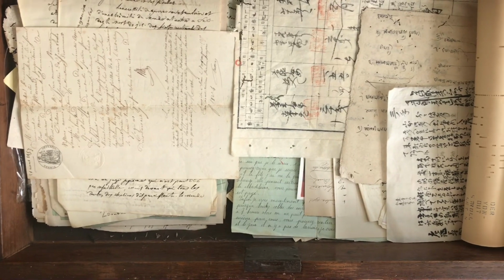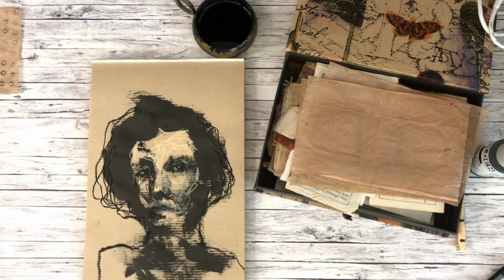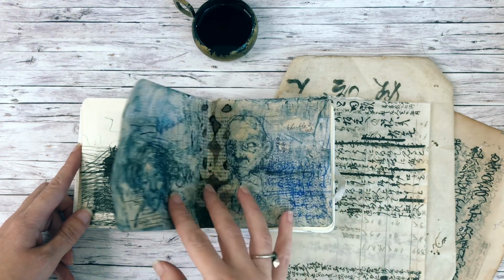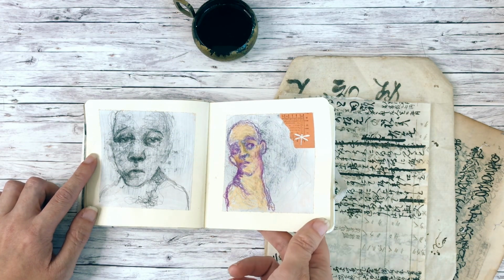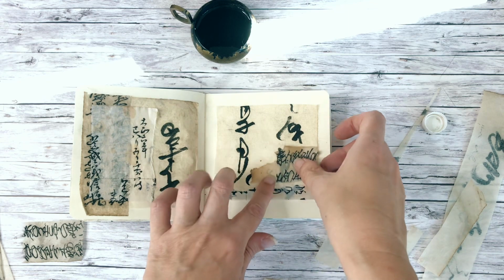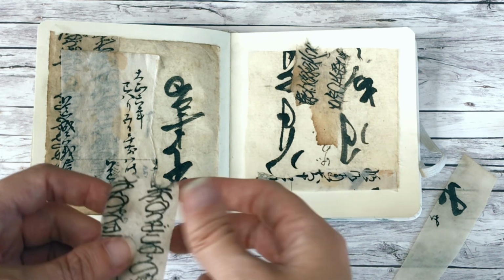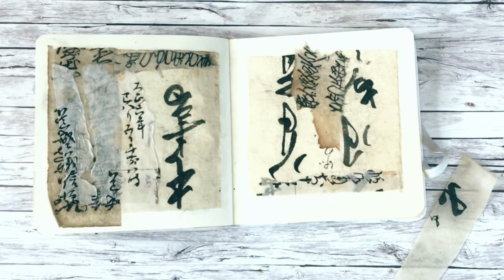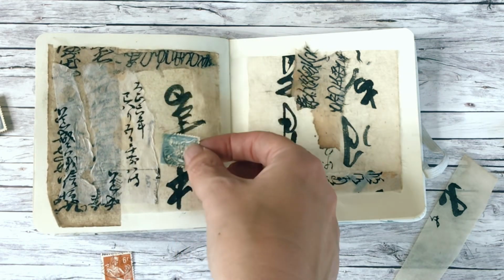Practice composition with intuitive collage (art quickie for low energy days)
Watch my Skillshare class and get 1 month to try Skillshare for free